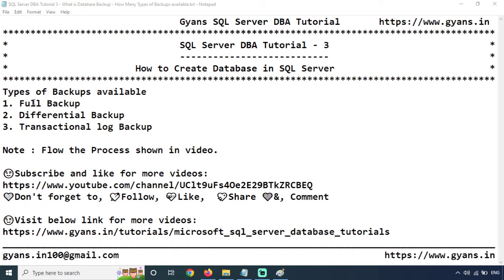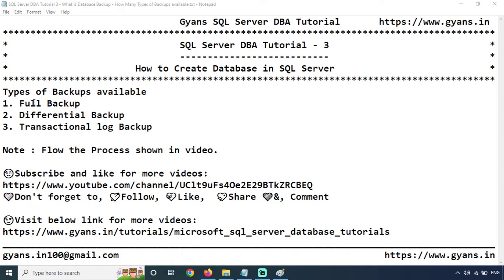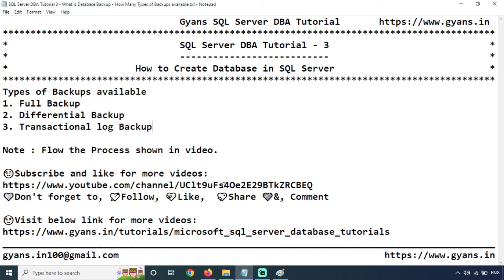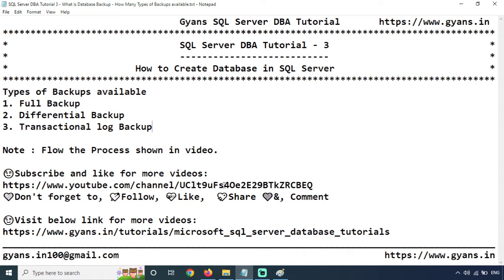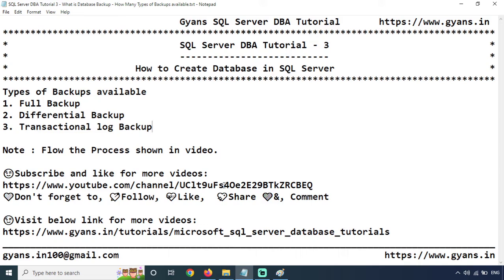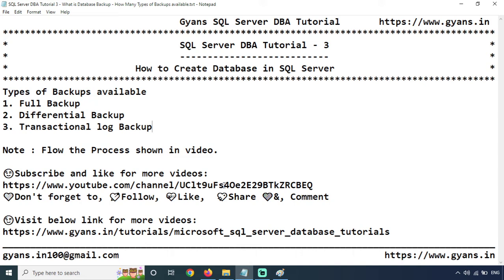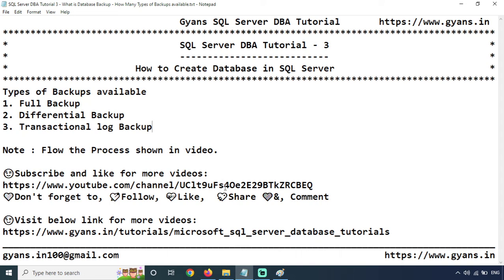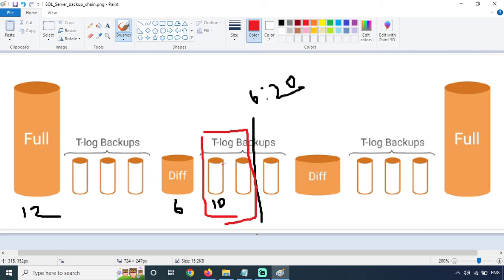What is Database Backup - How Many Types of Backups available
Types of Backups available
1. Full Backup
2. Differential Backup
3. Transactional log Backup

Thanks & Regards,
Chitt Ranjan Mahto "Chirag"